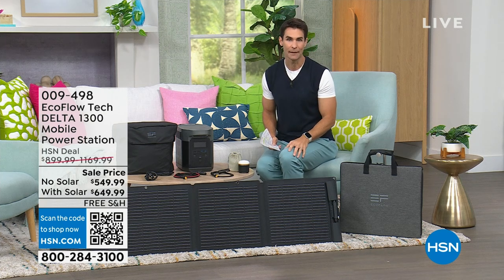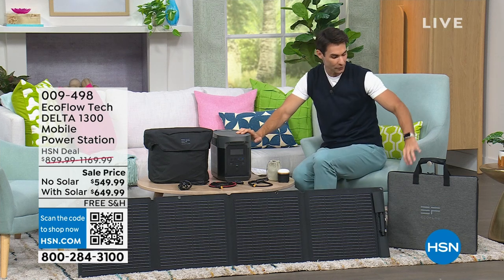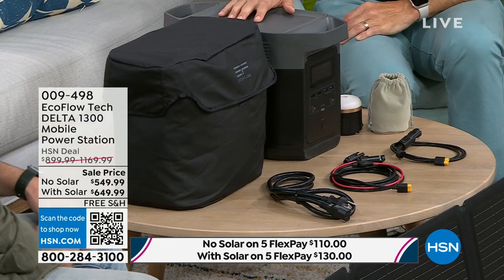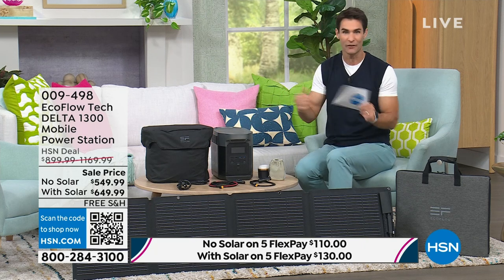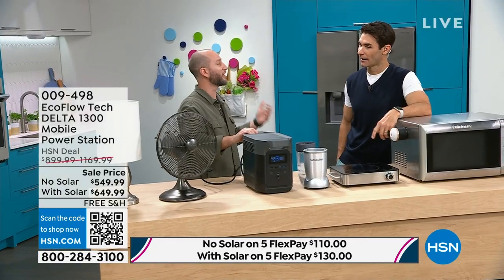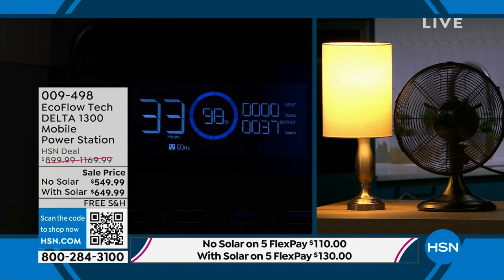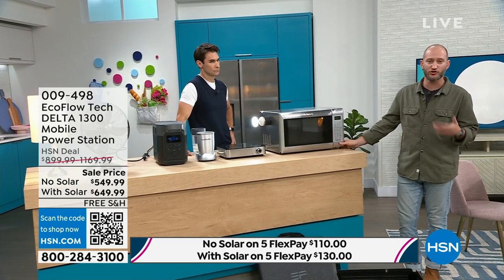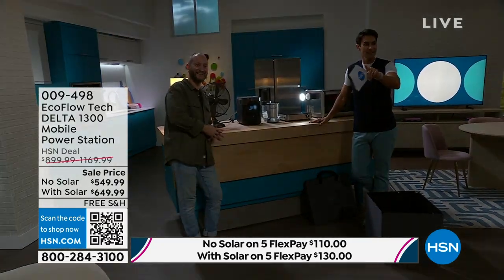EcoFlow Tech DELTA 1300 Mobile Power Station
Keep the power flowing with the DELTA mobile power station. The 1260Wh capacity charges everything from your phone and tablet to your TV and minifridge! Ideal for your next camping trip or even working on DIY projects with your power tools, the DELTA keeps you going when you're off the grid. And with 13 output ports, there's no more fighting for open power banks.

    EcoFlow DELTA
    DELTA bag
    AC cable
    Car charging cable
    Solar charge cable
    User manual